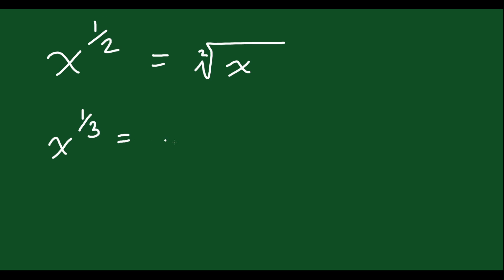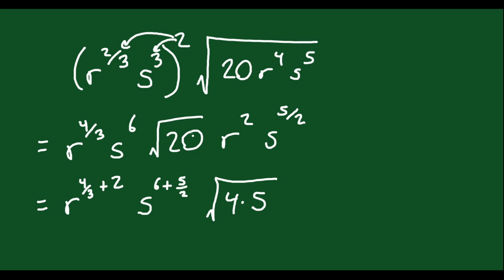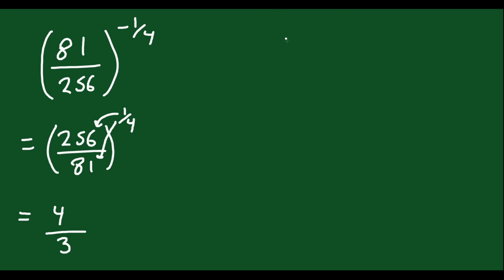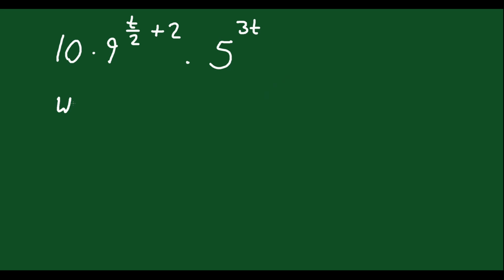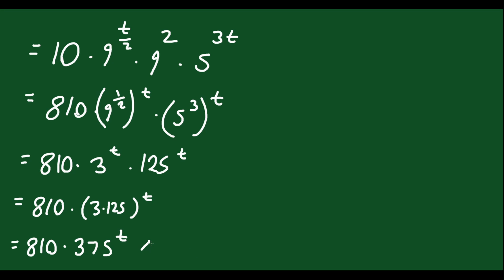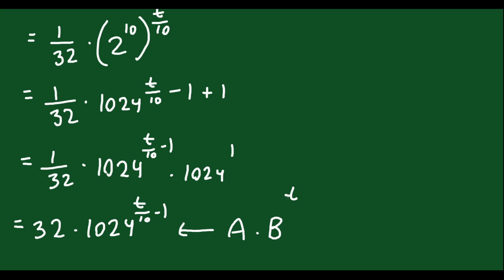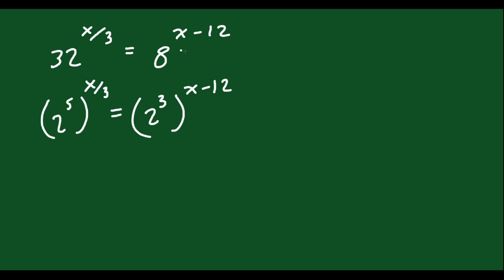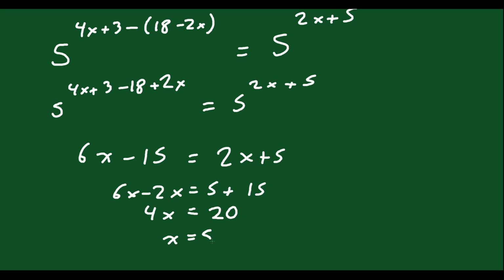Rational Exponents: Intro and Examples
Here we look at the meaning behind rational exponents, and how to interpret and simplify them.